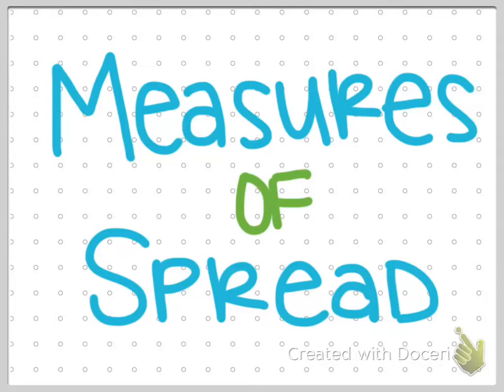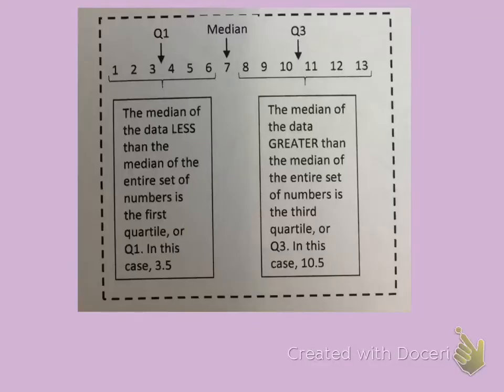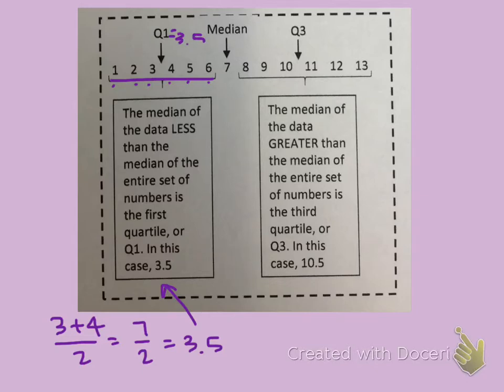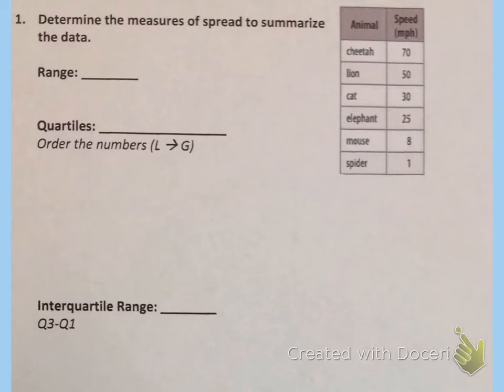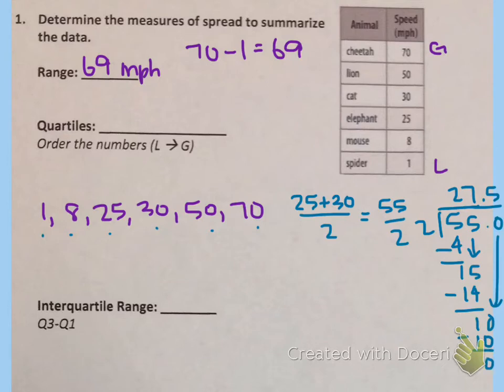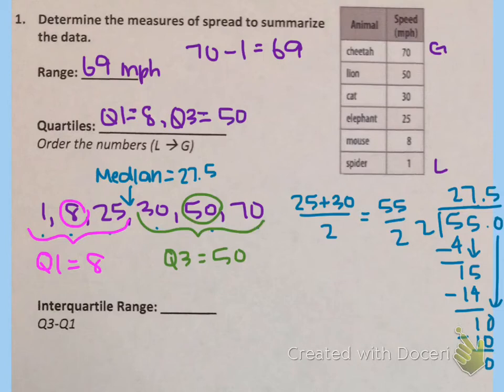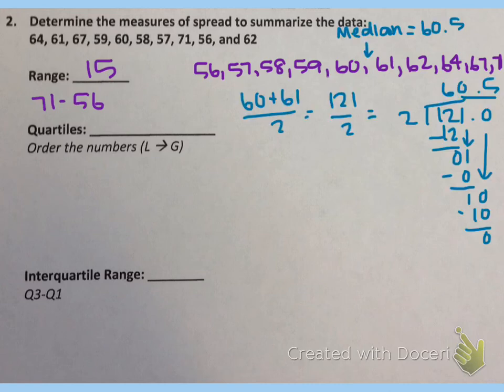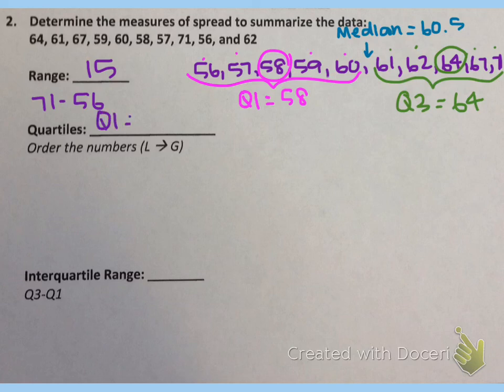Measures of Spread - IQR